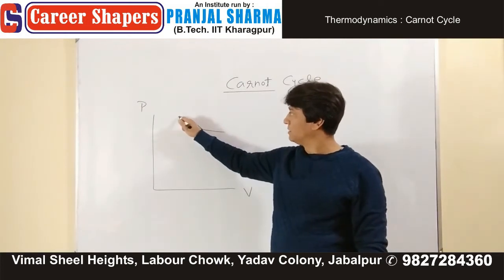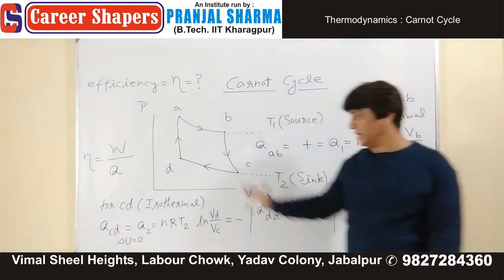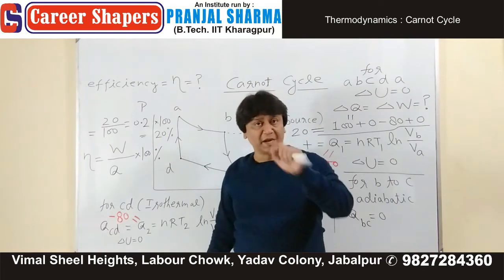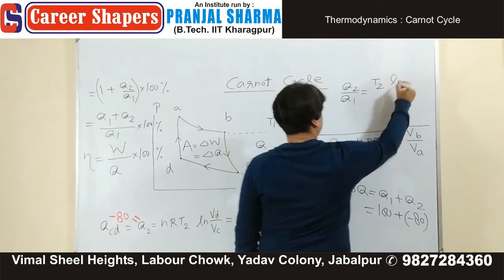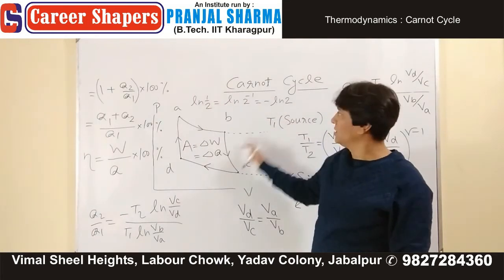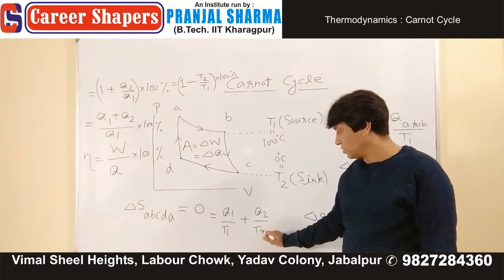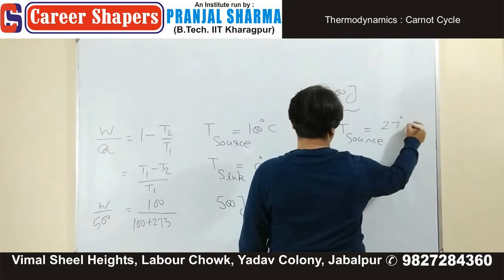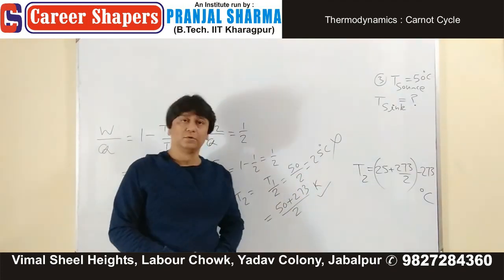31 Jan 2022 online lecture for 11th 1280 720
Thermodynamics : Carnot Cycle